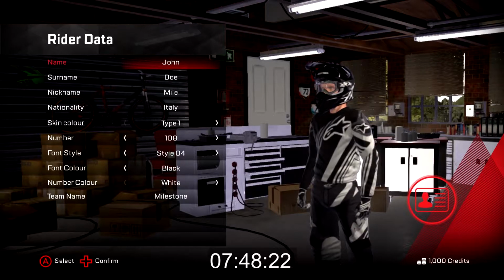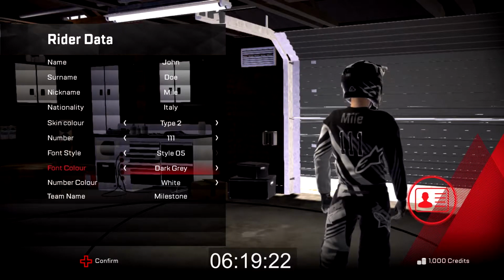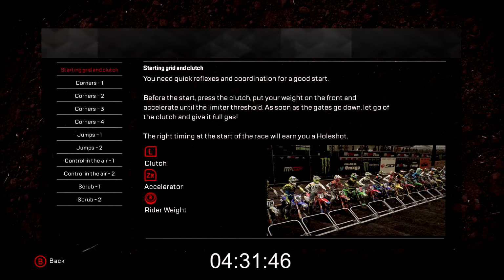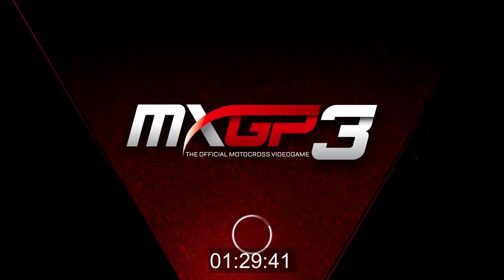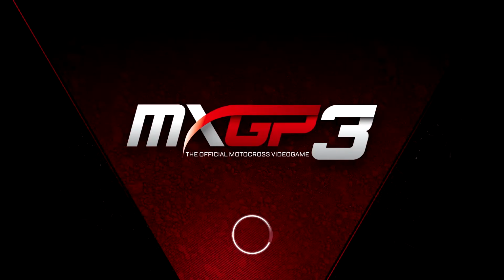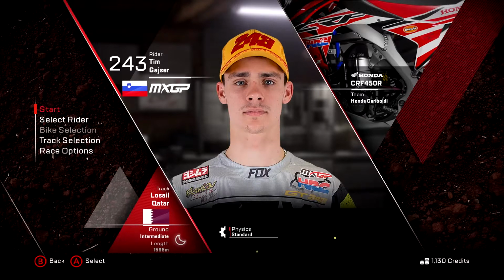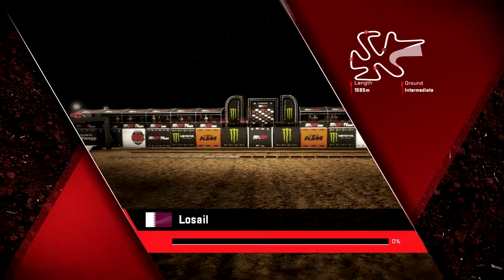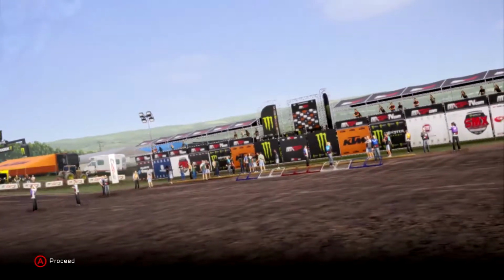#49 MXGP 3 gameplay - Playing Every Nintendo Switch Game Ever!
This is the first Motocross game I have played since Motocross Madness. MXGP 3 is a fun racing game, I did a few races, but failed to place in the top 5. It will take a lot of skill or previous knowledge of these games to succeed.

I played a bit of career, but realised, to check out other tracks I would have to do championship modes.

Like my *Facebook* page! Please...
I will always link to my new videos here, and post other interesting Nintendo and gaming post:

I link to my new videos here also =D

Tell me how i'm doing, is it good, is it bad? I don't mind!